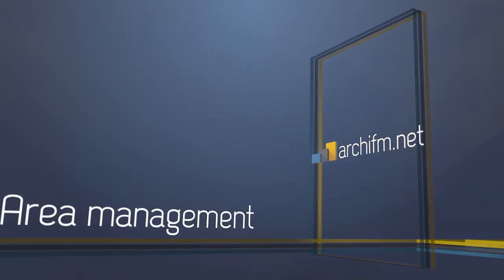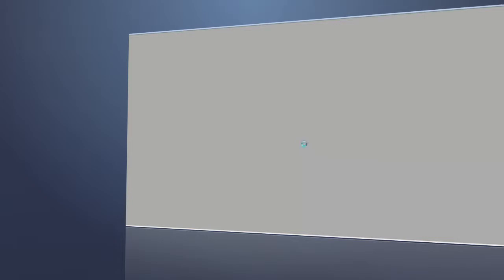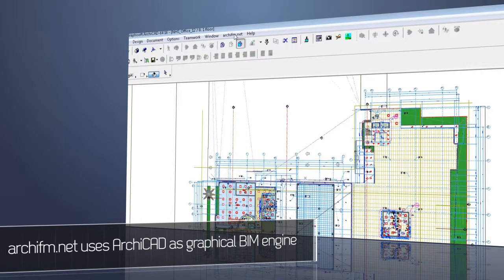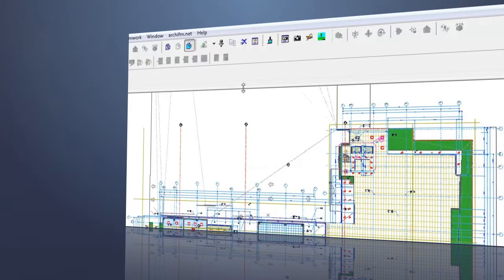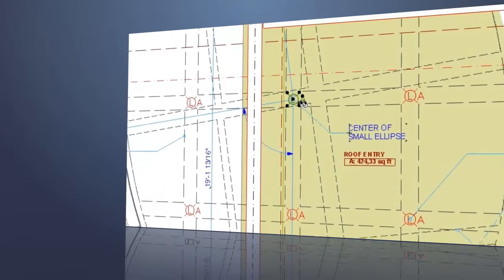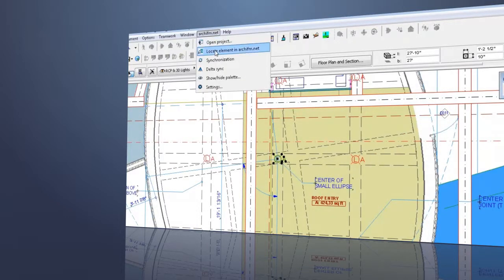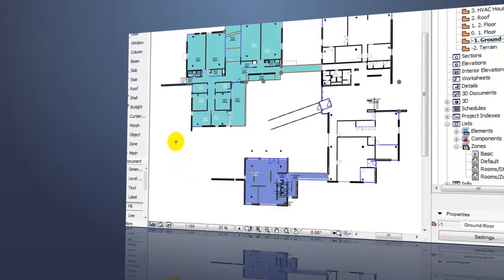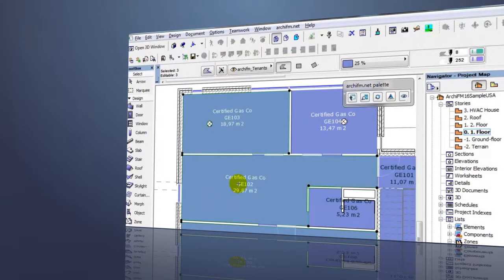archifm.net Area, Asset, Tenant Management -- BIM FM in the Cloud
archifm.net facility management software solution is a genuine BIM based CAFM / CMMS system. In the following we introduce each of the main functionalities in detail helping you get to know how to operate your facilities more efficiently.
Let's start with the area management module. An easy way to approach the required site is from Google Earth, even from a very wide scope you can easily locate to the particular building to operate.  Now we focus on our own headquarters located in the renown Graphisoft Park on the banks of the river Danube in Budapest, Hungary. Once the particular building is found some basic data immediately appears on the screen helping you to have instant info on the building like the total area and building name. By clicking this message ArchiCAD will start automatically loading the particular building model with all of its BIM data and then you can immediately switch to archifm.net directly from here.
Let's see how our renown BIM concept works in practice, how ArchiCAD 's BIM model and the alphanumeric FM database of archifm.net are working together in seamless integration, how all data are kept synchronized and up to date in parallel both in the FM database and in the graphics.
With just a single click in ArchiCAD you can easily login to the related archifm.net database directly from the graphics. Select the Facility Management module from the intuitive central menu of archifm.net and then the building model and FM database can easily be assigned together. All you have to do for this purpose is to start synchronization of your building from ArchiCAD and then -- according to the given rules - all zones and objects will be converted into archifm.net's FM database in a structured way. Now all of your wings, floors and zones are available for further management in a well defined hierarchy with all of their details. When clicking a zone on the left related objects appear on the right. Just click one object here and it will immediately be located in the 3D model of ArchiCAD where not just the particular element but many of its important technical data will appear.
Remember, all FM data are originated directly from the BIM model thus becoming available for lifecycle building management in a high end CAFM / CMMS system!
Let's change the inventory number of one particular object in ArchiCAD and see what happens in the FM database. Again, just one click in ArchiCAD in order to synchronize changes made here will result in a full update in the alphanumeric FM database immediately thus keeping all information synchronized coherently in the FM database and in the graphics. Switching to archifm.net from ArchiCAD you see the inventory number modified in ArchiCAD is updated on the parameter sheet belonging to this object.
Now let's see an example how the powerful graphical reporting capabilities of archifm.net work in the practice. Handling tenants in archifm.net means that all important data belonging to different tenants, such as size of occupied areas, rooms, rental fees and periods etc ... are stored in the central database. When running a tenant report in the system you can easily generate different sets of data filtered and organized according to the given rules. Obviously, being in full synchronization with a true BIM based system, these reports can even be graphical thus making them available in easily absorbable visual form. Just one click on the tenant report command  in archifm.net will result in colorized floor plans in ArchiCAD representing occupations by tenants, delivering many important information on names, sizes, free spaces available for renting and so on...